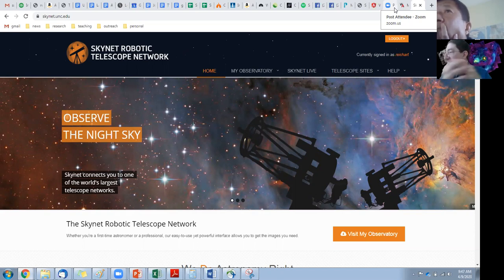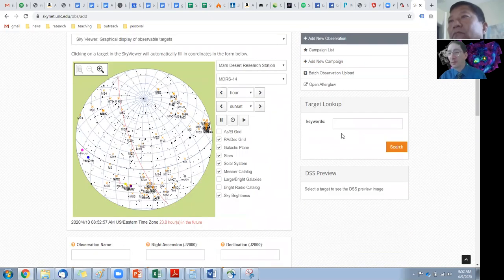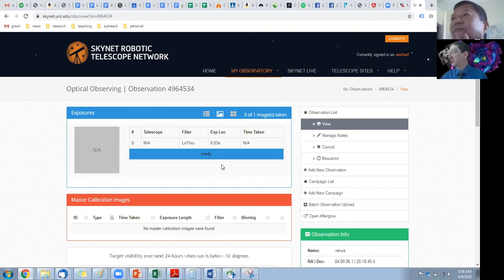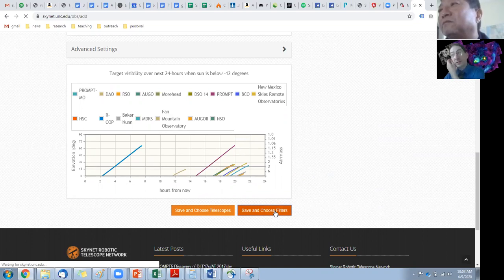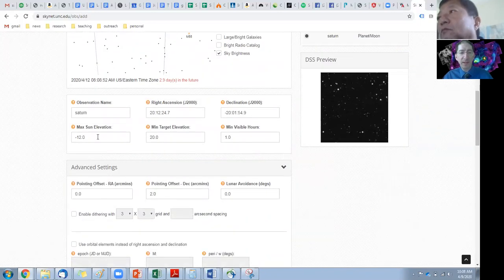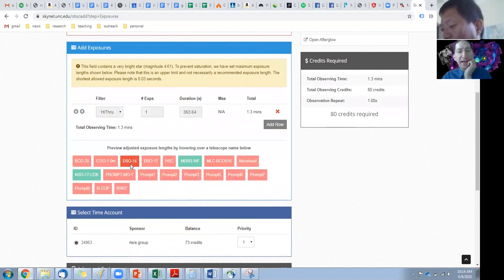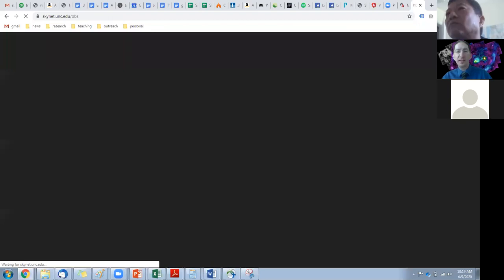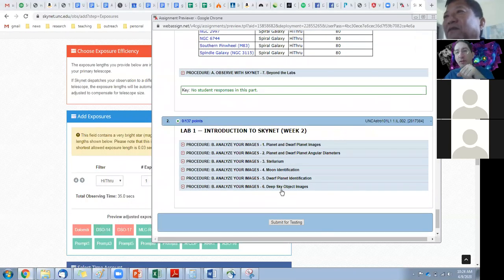WSSU-Skynet Class 4/9/2020